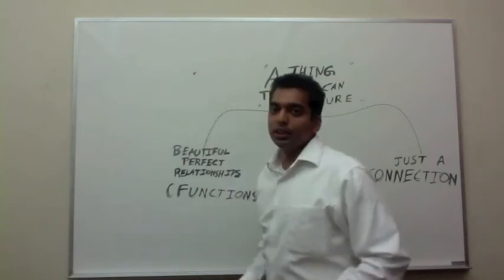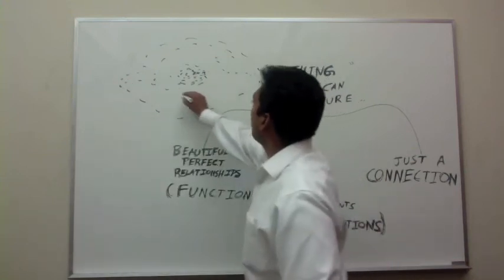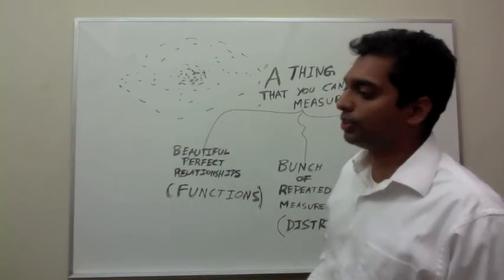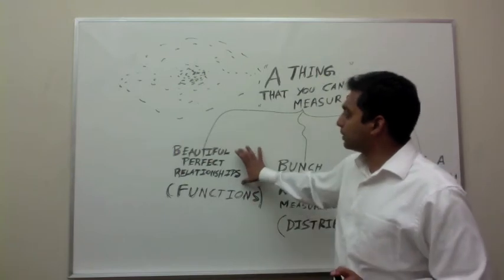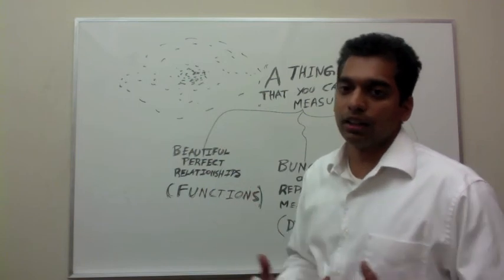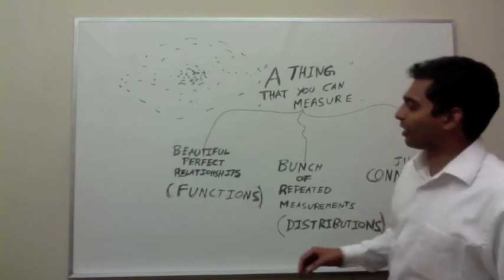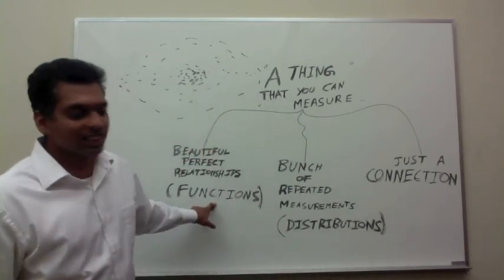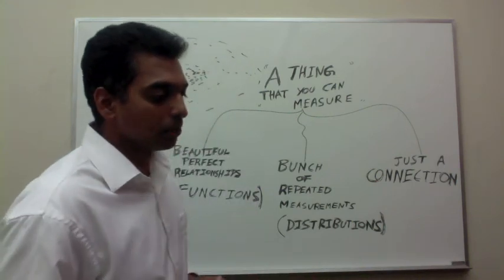MBA MATH INTRO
This is how I understand the math required for mba.